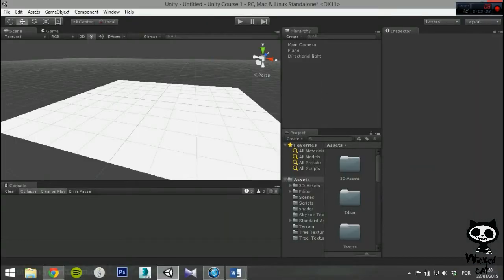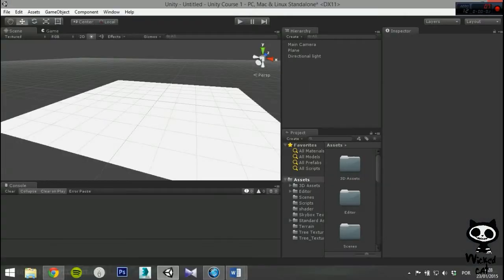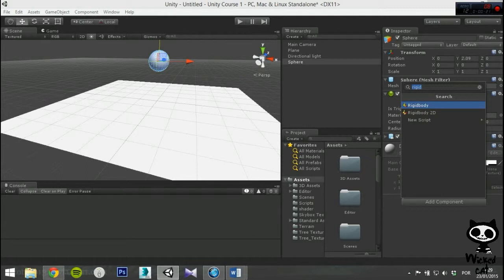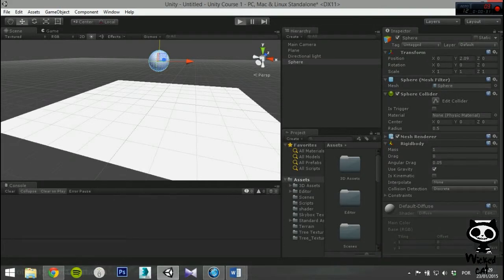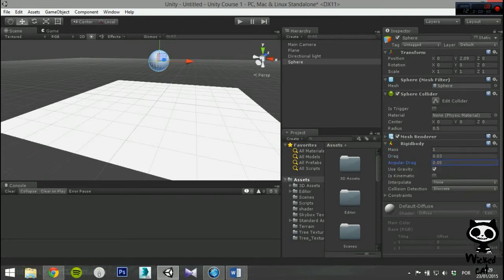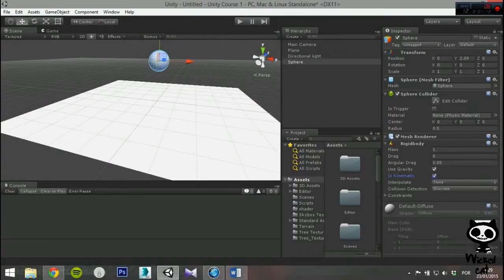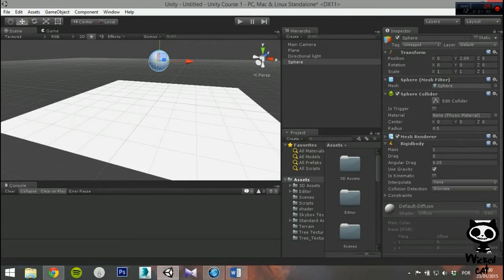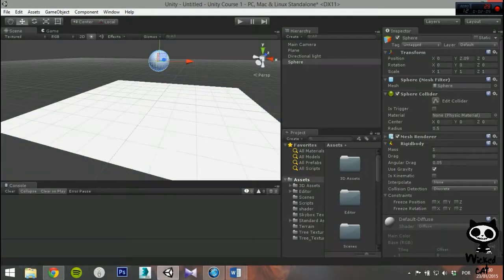Unity 3D Lesson 11 – Physics (Rigidbody)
On this lesson we will show to use the physics engine of Unity 3D and several physics components.